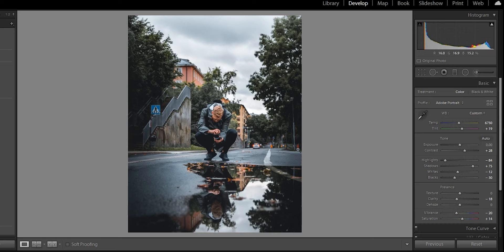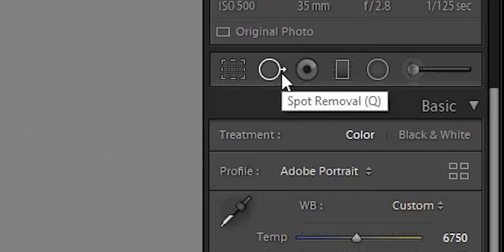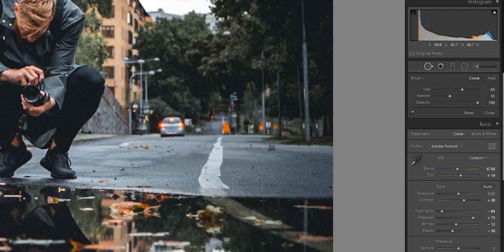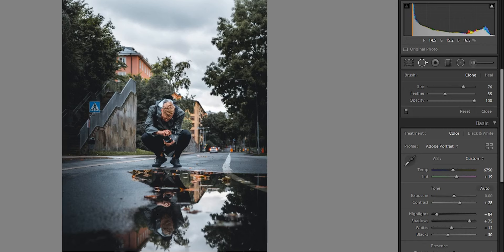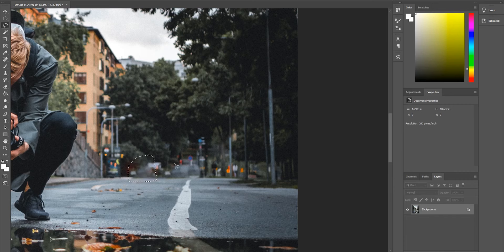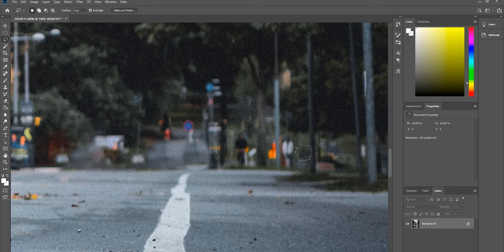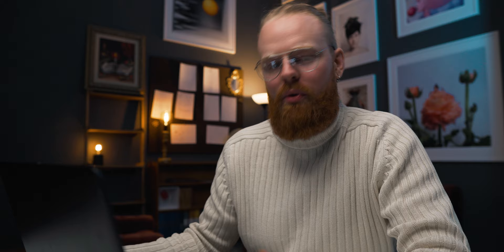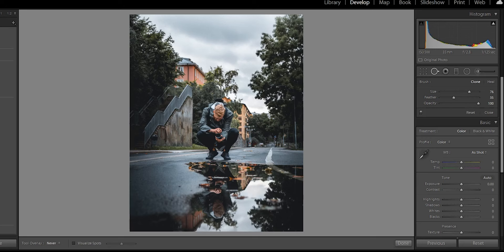How to Get Clean Photo Edits With this Simple Trick!